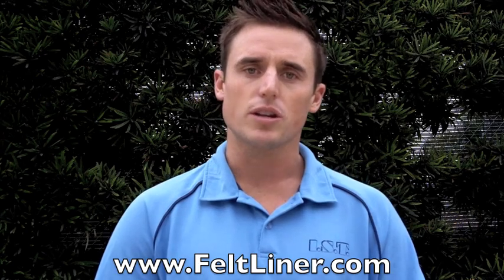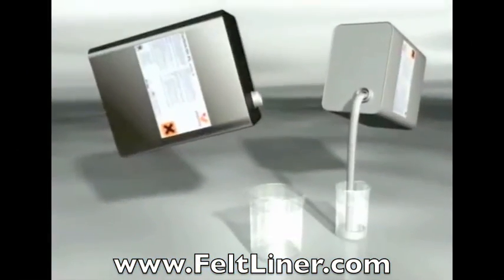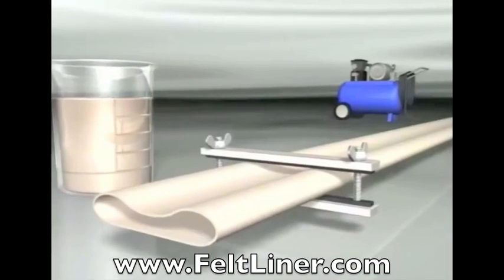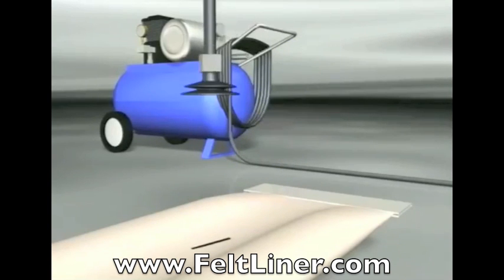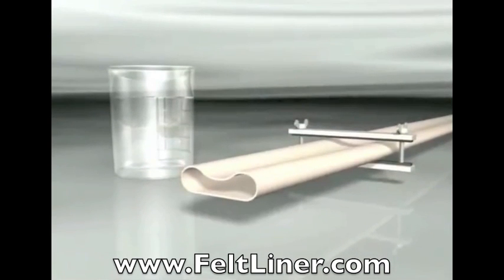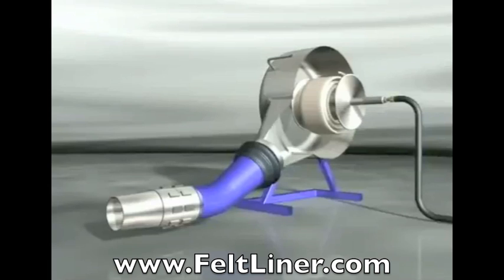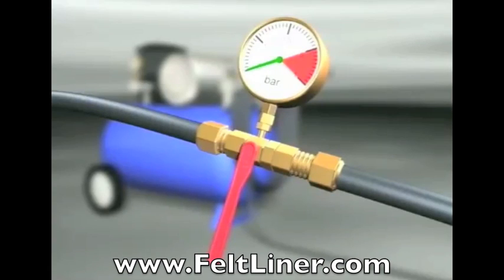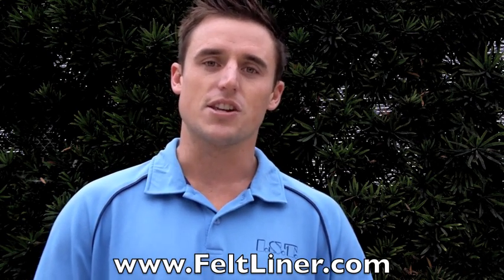trenchless technology- The lining process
This is a virtual video on the trenchless technology, sewer repair, sewer rehabilitation, sewer pipelining, and trenchless repair industry.